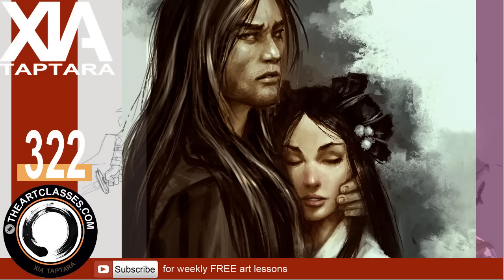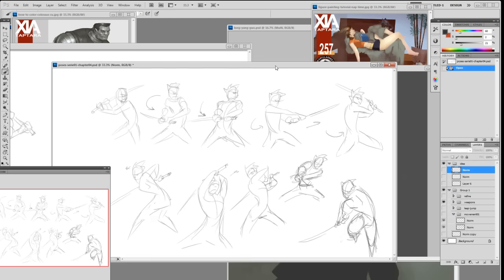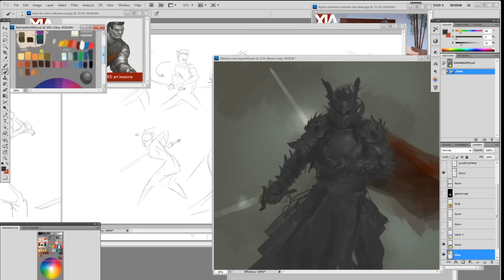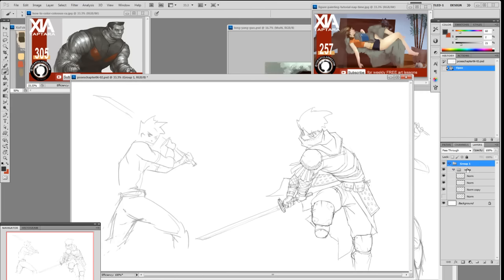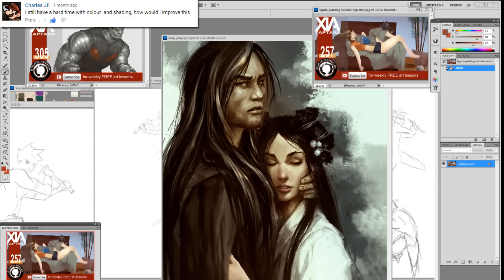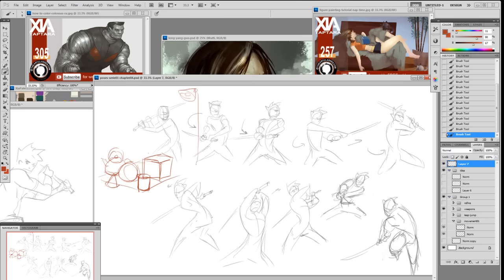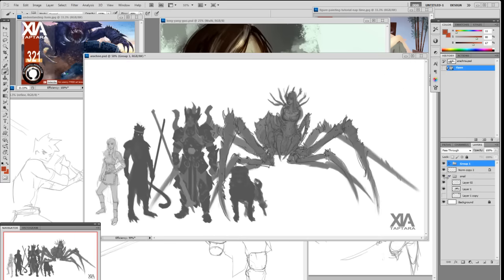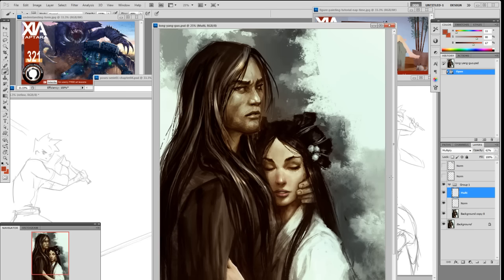Lines, shapes, and forms relationship - digital painting tutorial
hairil Zikri
+Xia Taptara (???) Hello there! Nice vid as always. I wonder how pros do their painting without even sketching. I just saw what you did and i don't understand how you approach it with just silhouette  and values. When drawing with tablet, i just separate the space with line art. So in drawing, shape tells many stories. But to directly painting, what i just saw on your video, after you put colour pigments here and there, boom! Horses, soldiers just came out of nowhere. How!??

Charles JF
I still have a hard time with colour  and shading, how would i improve this?

Christopher Chavez (Hykoru)
your information is always helpful!
My question is:
What are the most important things to draw when drawing for something to be 3d modeled? Front,Back, other angles, small details??

patrick lamont
How do you stay healthy and strong when you sit in front of a computer all the time? I am worried about getting diabetes and I have lower back pain. It takes me 16 hours to even get close to what you can do in an hour and a half!!! @USA?

I used
-pencil HB-3b
-Canson/Utretch sketchbook
-Sketchbook Pro